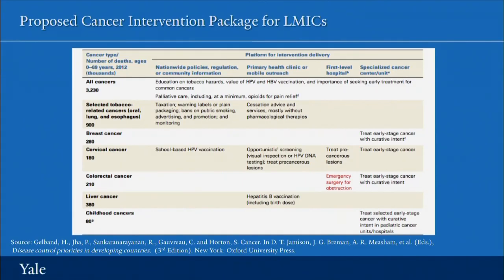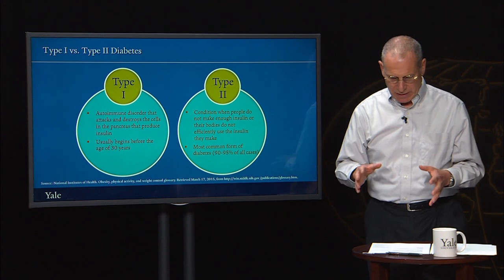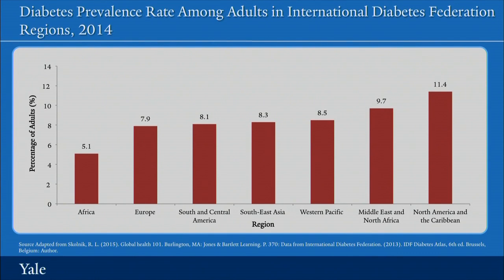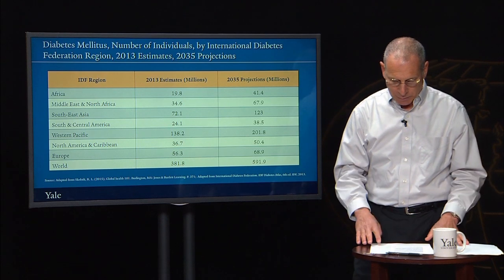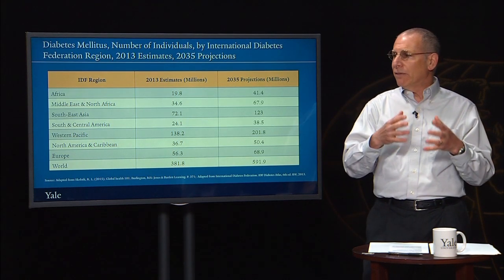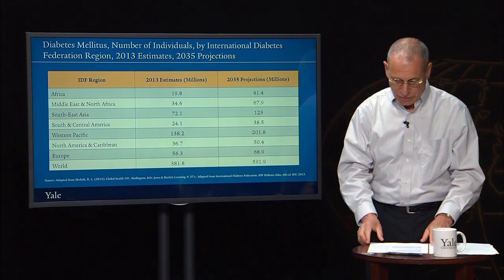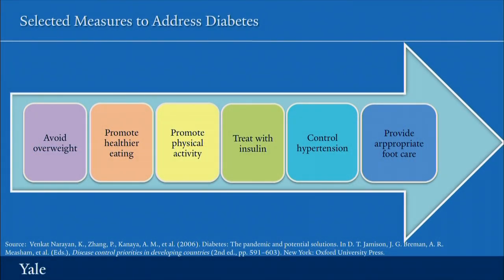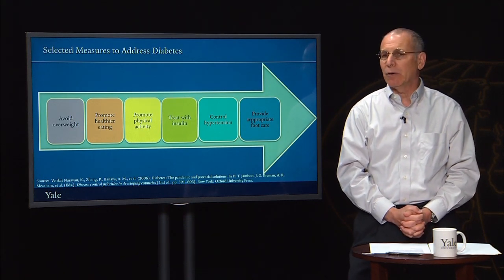Cancer and Diabetes | Essentials of Global Health with Richard Skolnik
This portion of the course focuses on critical causes of illness, disability, and death. It first examines communicable diseases, such as emerging infectious diseases, HIV, TB, malaria, and the neglected tropical diseases. It then reviews key issues in noncommunicable diseases, such as heart disease, stroke, cancer, and diabetes. It concludes with a look at injuries. Each session examines the nature of the condition; its burden of disease; the determinants and risk factors for the condition; who is most affected by it; and what we have learned can be done to address the condition in cost-effective ways.